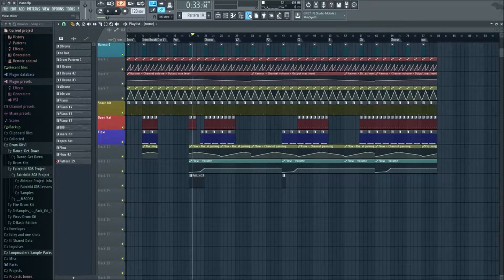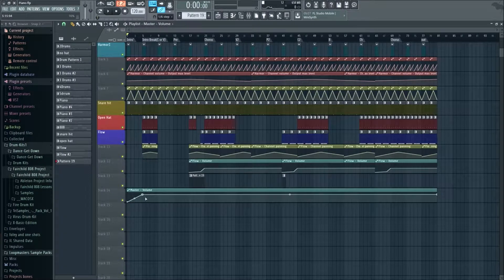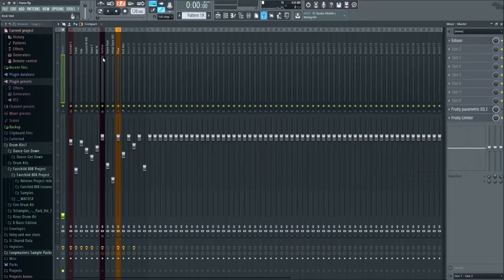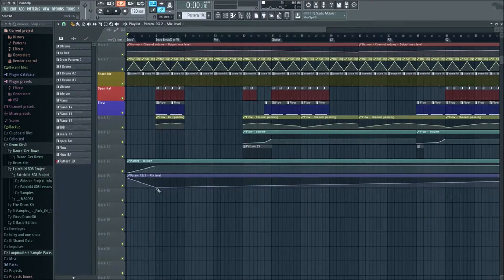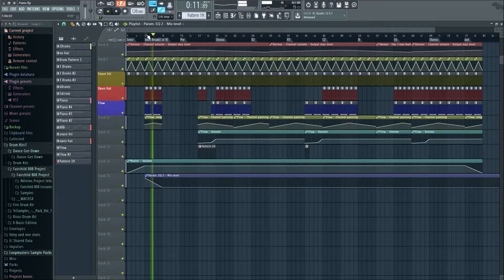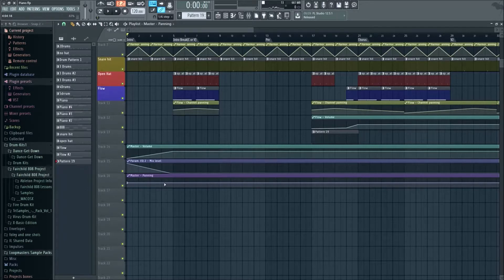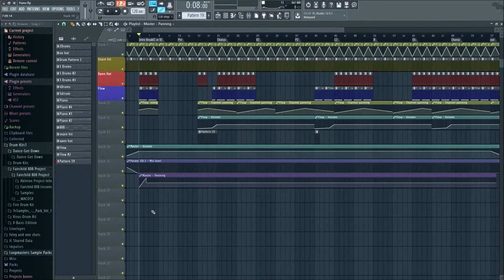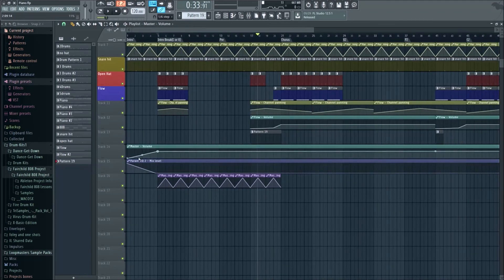Basic Automation in FL Studio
using basic automation to control Volume, EQ and panning we can create a little bit of a dynamic in certain parts of the track which is really helpful when it comes to creating a little bit of change in your song
Keep watching for more and more